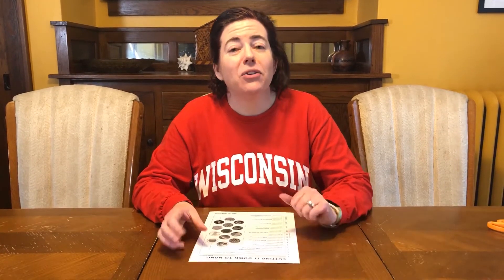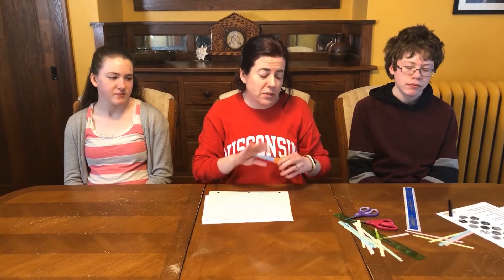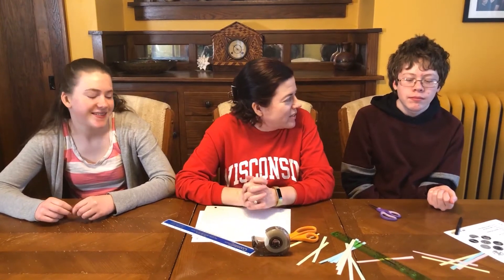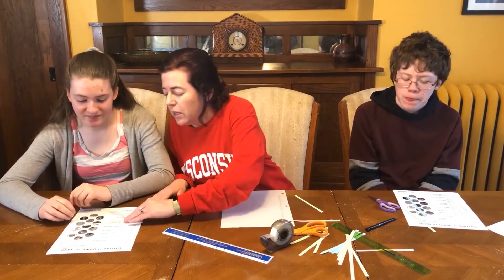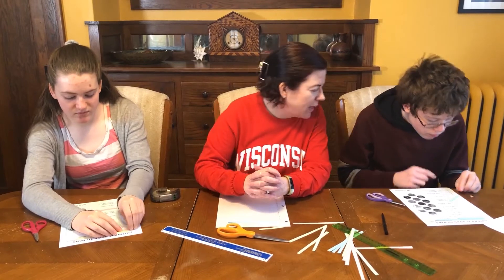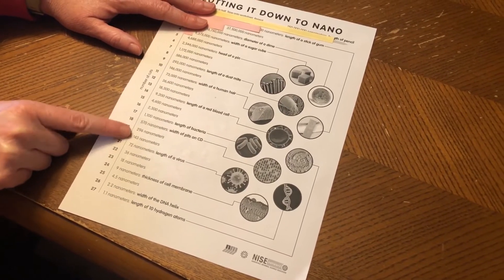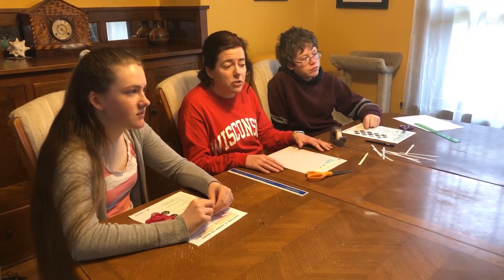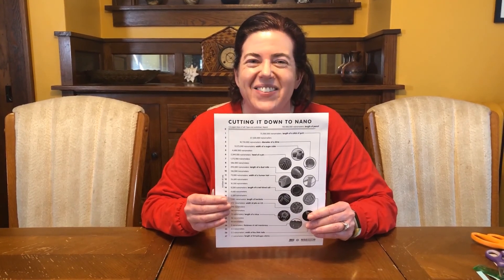Cutting It Down to Nano Activity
Nanotechnology requires the control of things less than 100 nanometers in size. But just how small is a nanometer? The Cutting It Down to Nano activity was designed to help get a sense of size and scale when talking about things like nanotechnology. Join Anne Lynn as she walks through how to lead this activity in your home or classroom.

A PDF of the worksheet used in this activity can be found

For the full written instructions and the worksheet shown in the activity, please

For more information about the Next Generation Science Standards, please